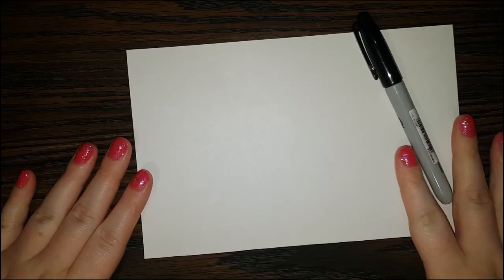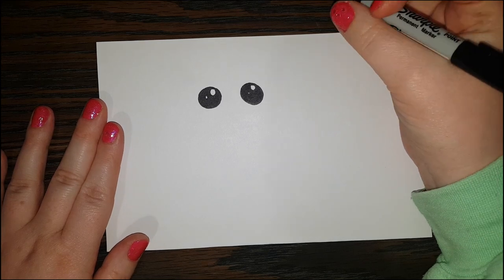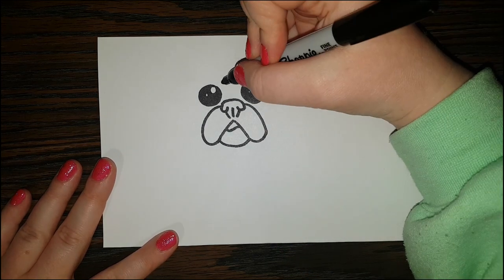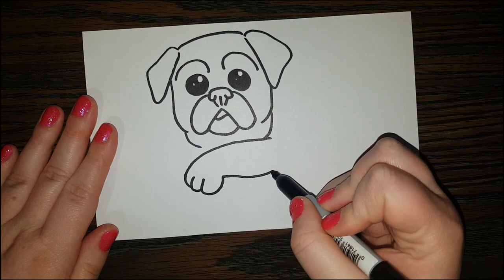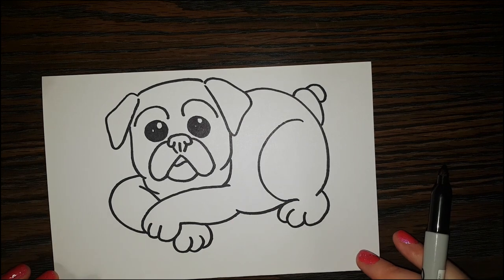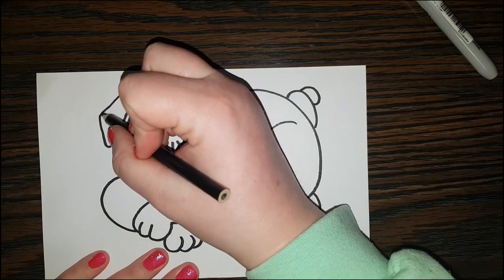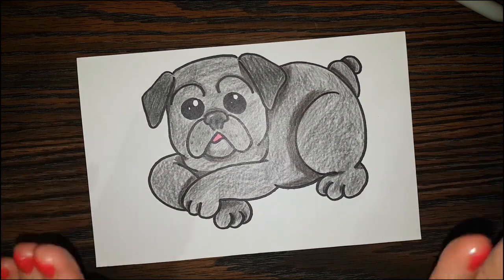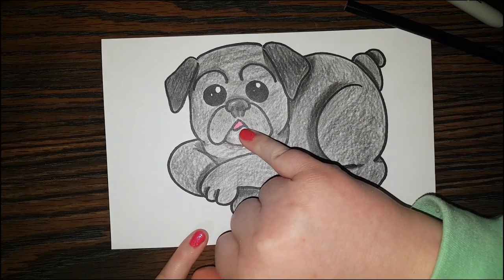HOW TO DRAW - Edgar (PewDiePie's Dog)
The Daily Doodle today is of Edgar the sweet little Pug owned by PewDiePie. I'm a huge fan of all dogs and pugs are extra cute! Edgar is so sweet!